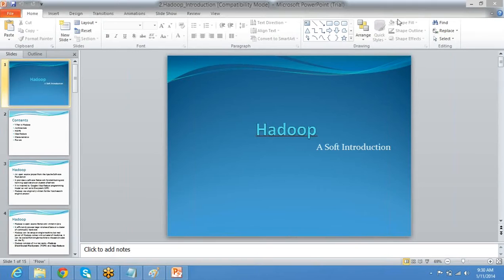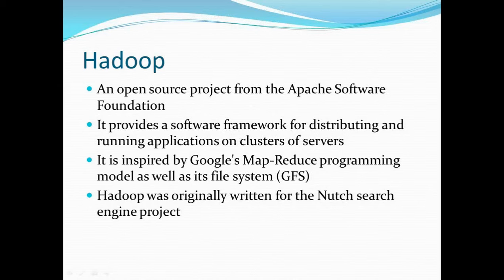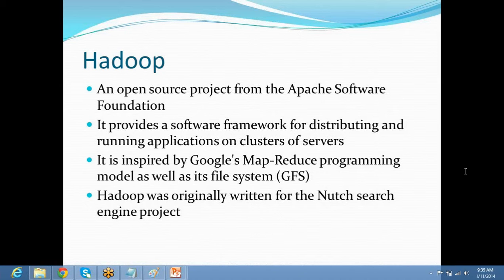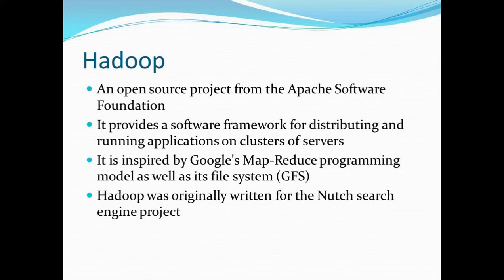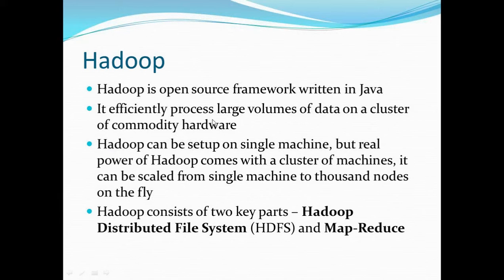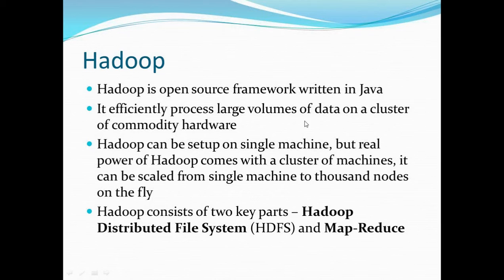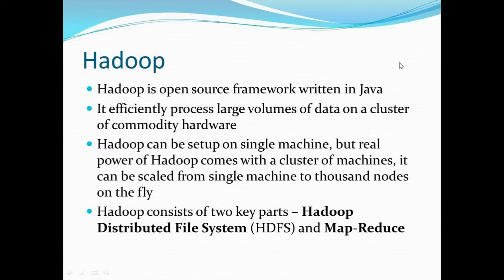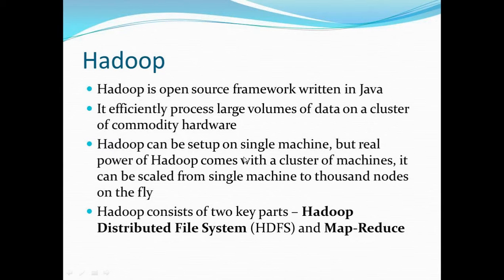Wikitrainings Hadoop Trainings Understanding Hadoop